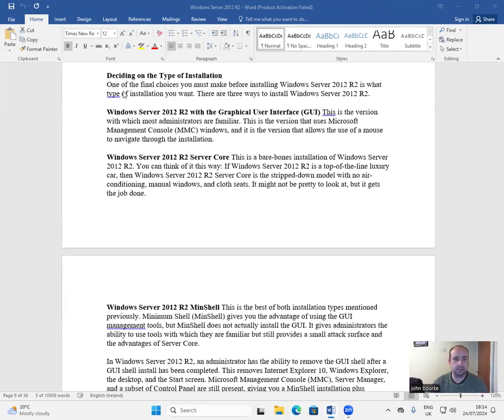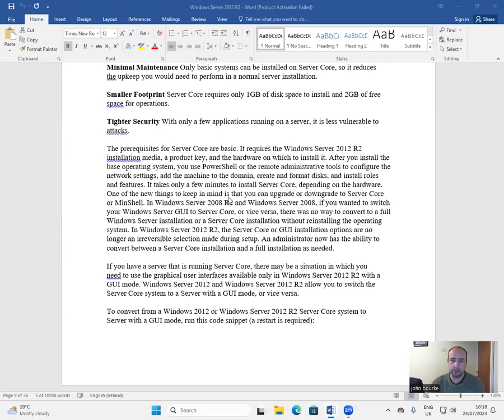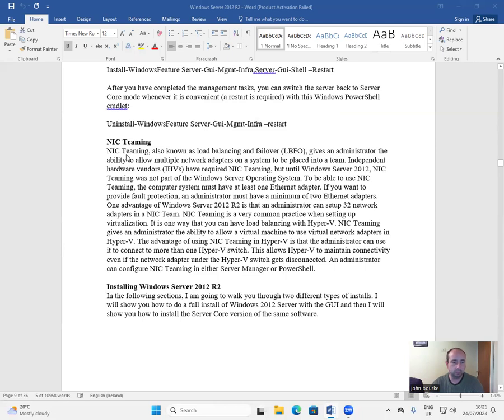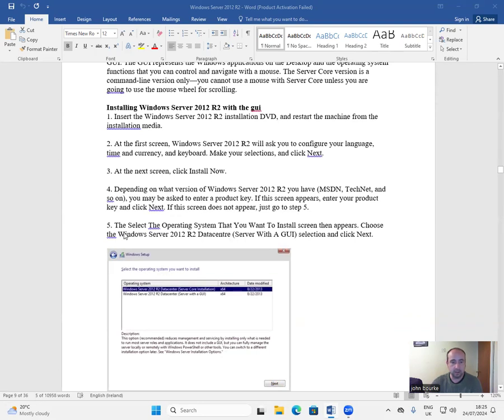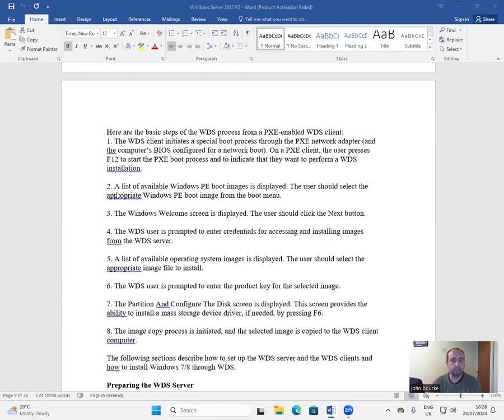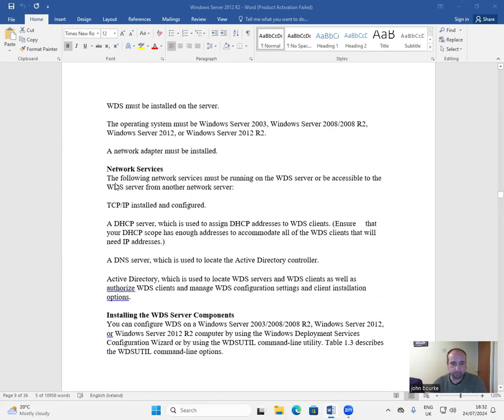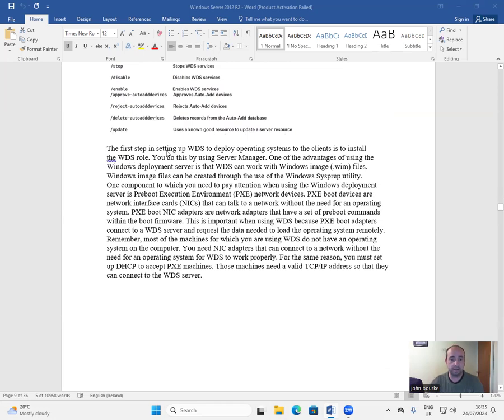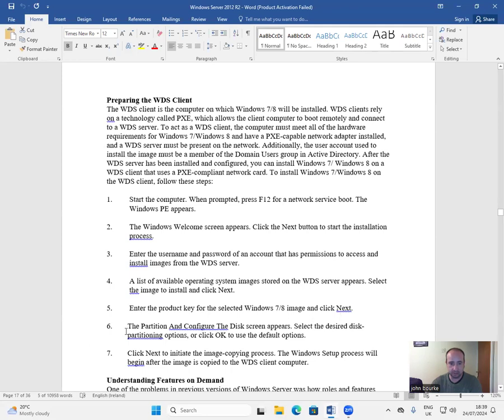Windows Server 2012 part 2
Deciding on the Type of Installation
Windows Server 2012 R2 with the Graphical User Interface (GUI)
Windows Server 2012 R2 Server Core
Windows Server 2012 R2 MinShell
Reduced Management
Minimal Maintenance
Smaller Footprint
Tighter Security
NIC Teaming
Installing Windows Server 2012 R2
Installing with the GUI
Using Windows Deployment Services
Preparing the WDS Server
WDS Server Requirements
Network Services
Installing the WDS Server Components
Preparing the WDS Client